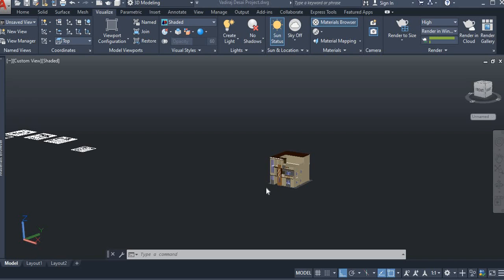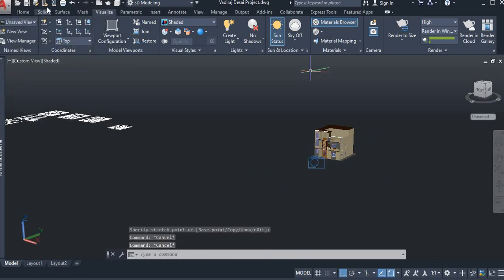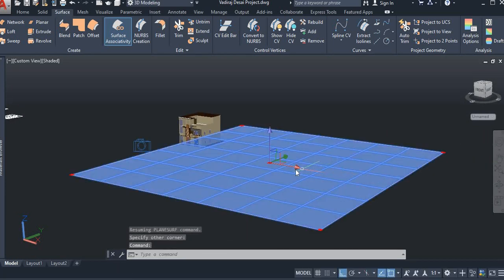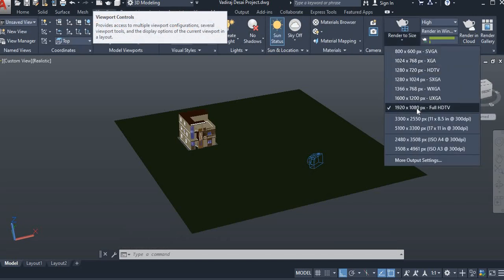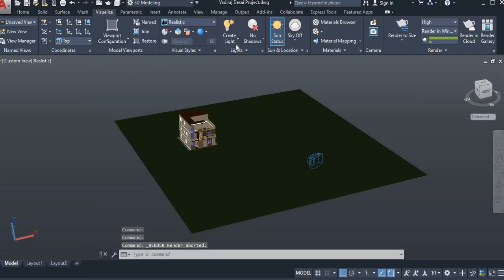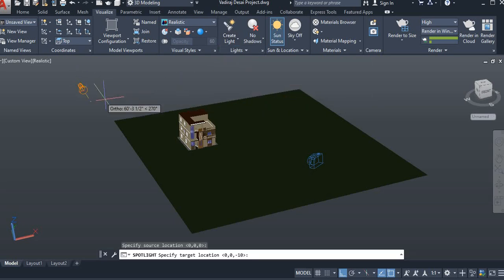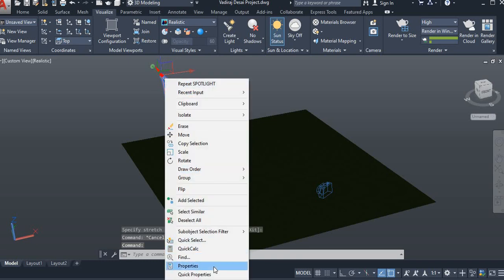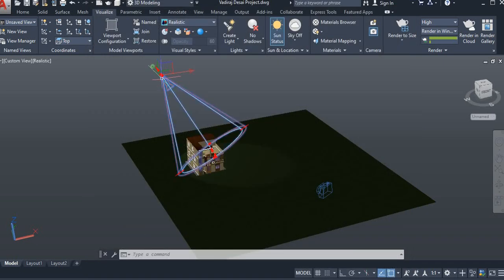CADD NEST||RENDER SETTINGS IN AUTOCAD||RT NAGAR